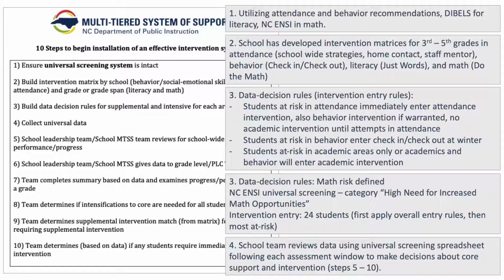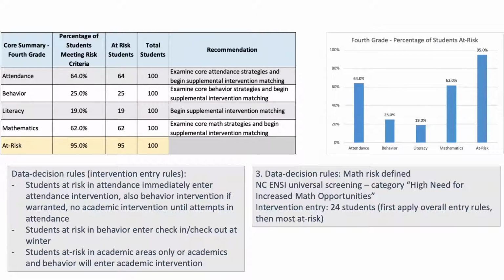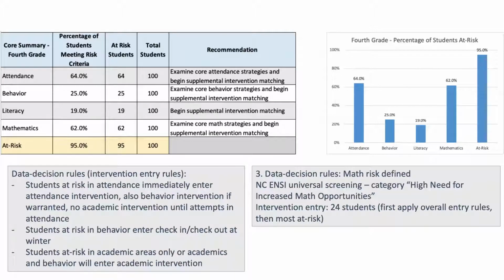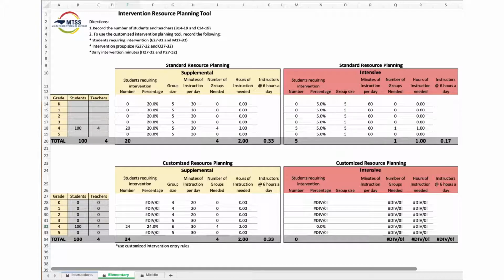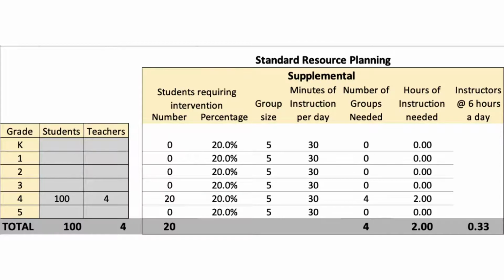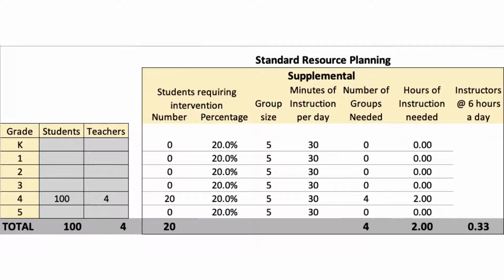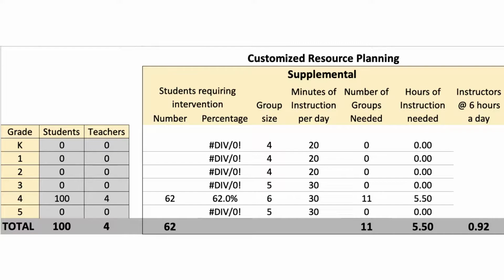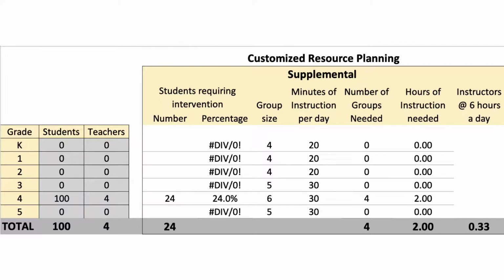Data Decision Rules - behind the scenes